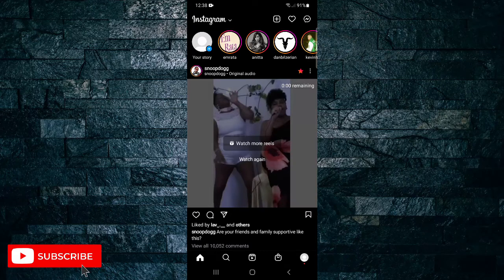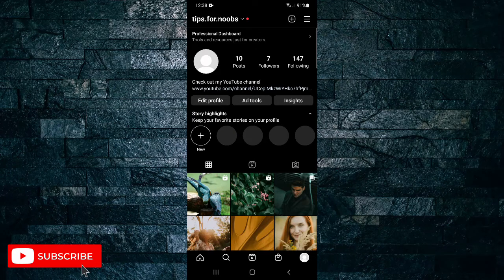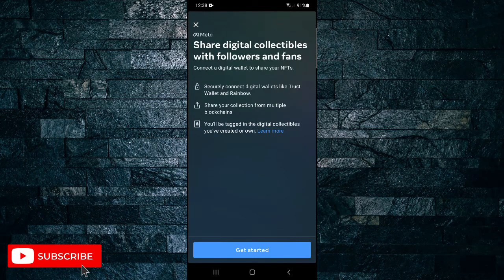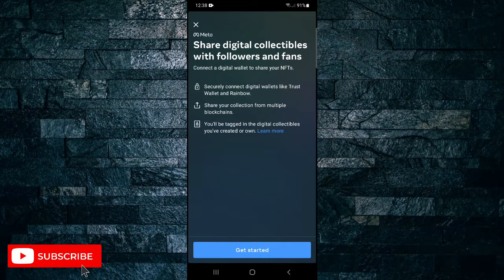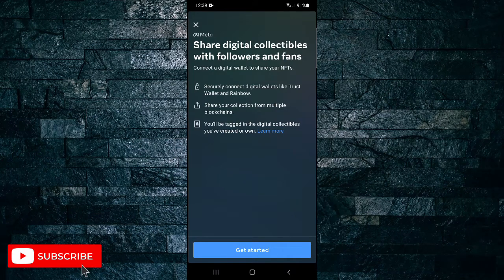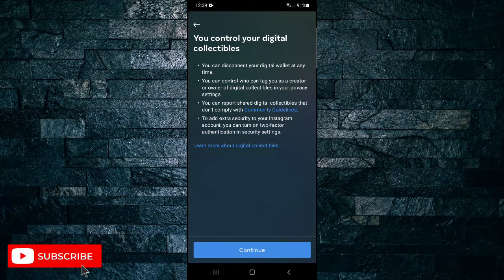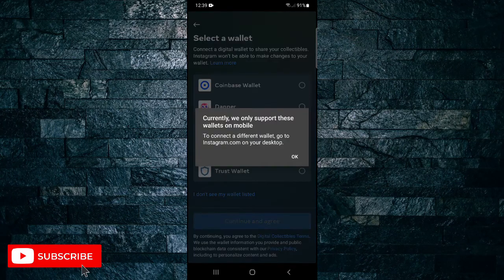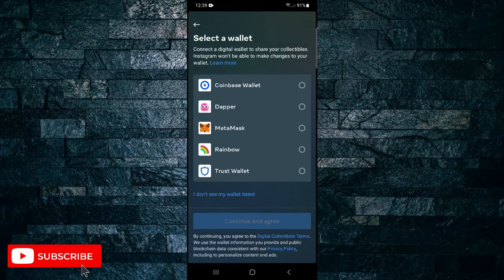How to Connect Digital Wallet to Instagram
Learn how to connect digital wallet to Instagram